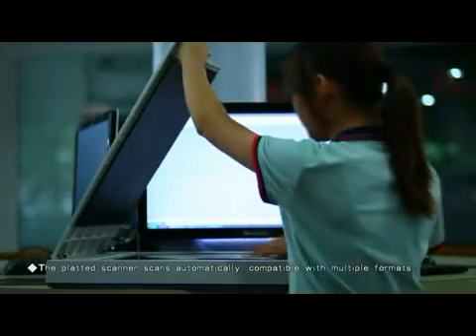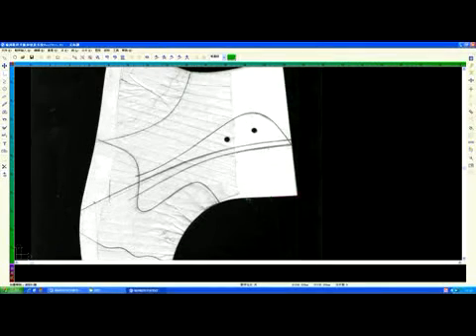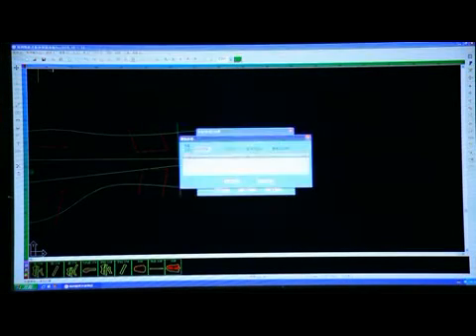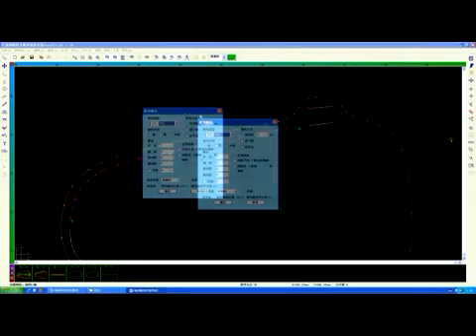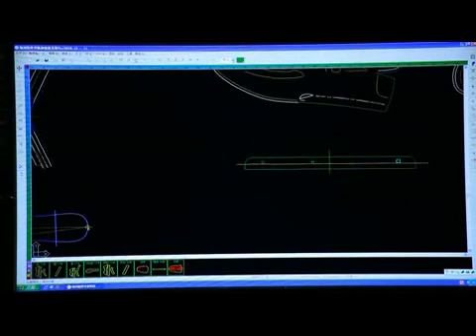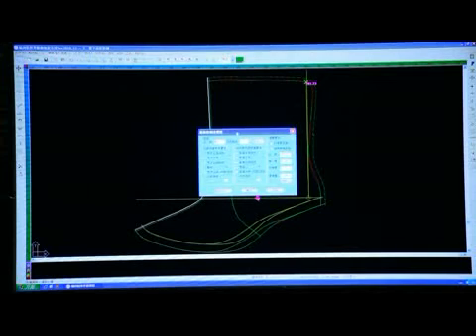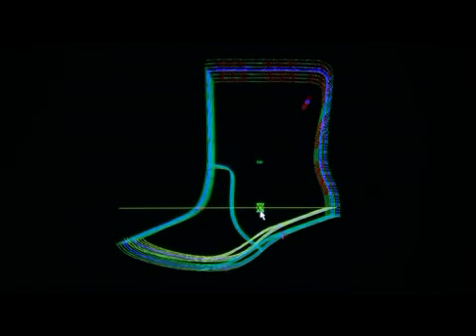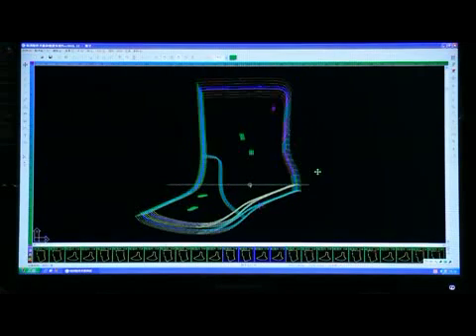Ruizhou CAD/CAM Shoe Sample Grading System